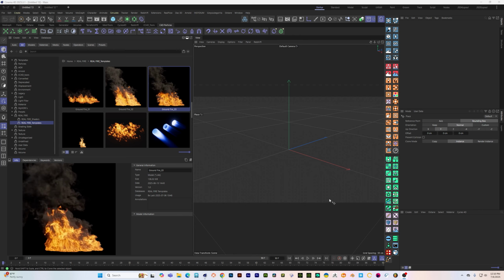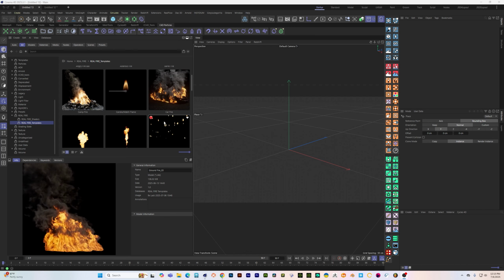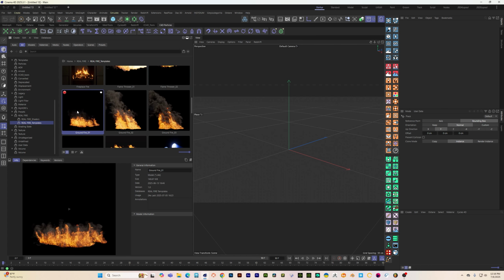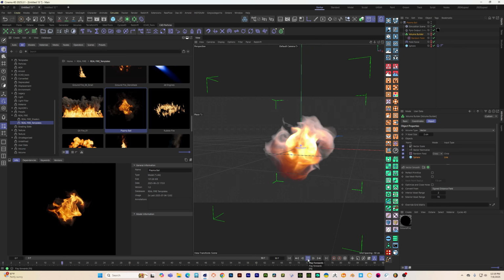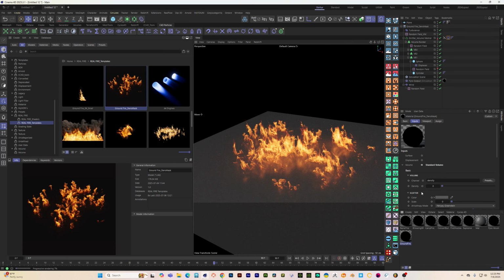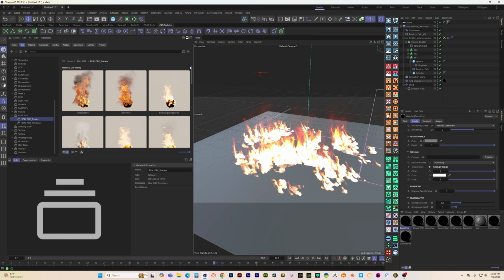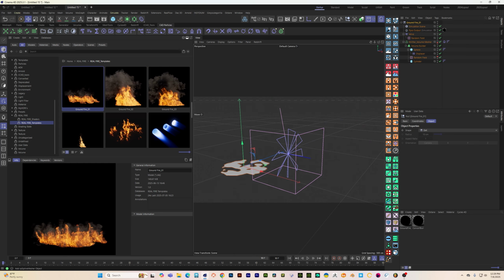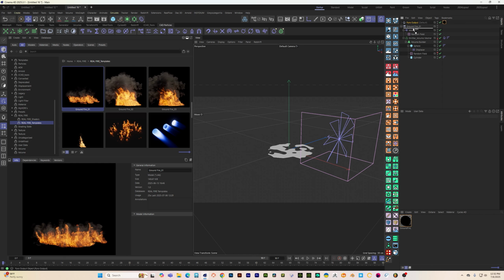REAL FIRE: Pyro Templates for Cinema 4D and Redshift - Walkthrough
GET REAL FIRE ON GUMROAD!